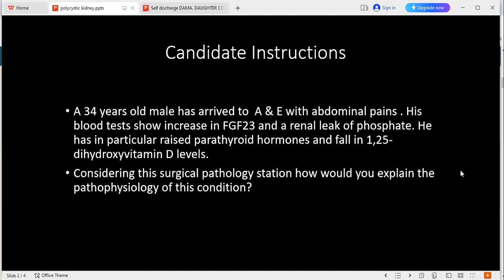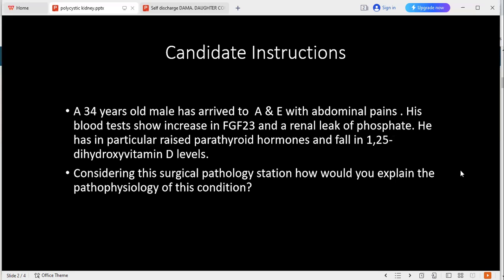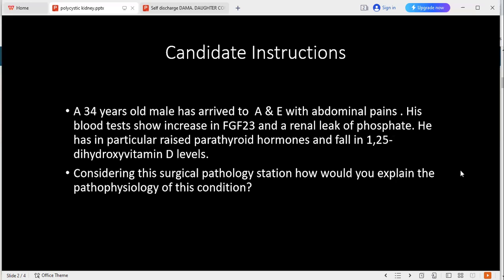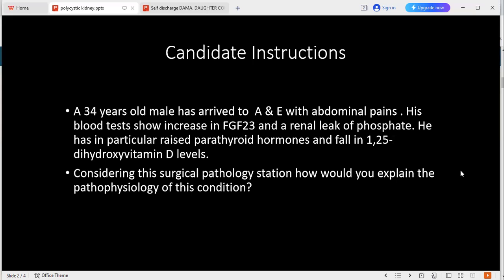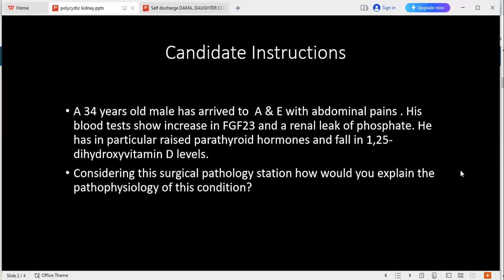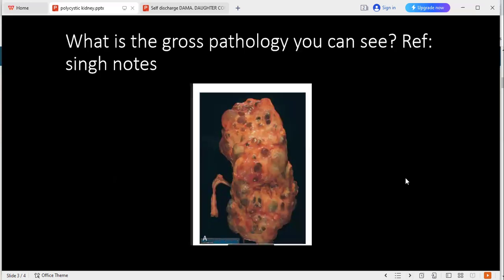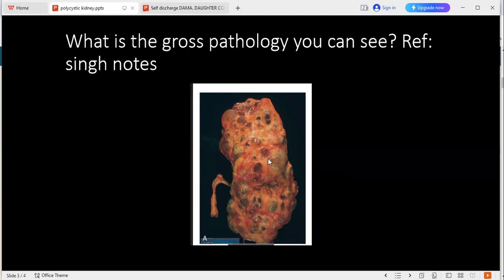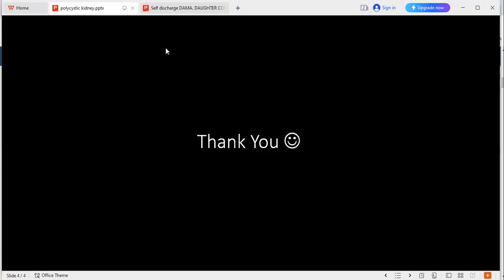Surgical Pathology Station | Polycystic Kidney Disease | MRCS B OSCE Mock Exam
Video Description:
Are you preparing for the MRCS B OSCE exams? This comprehensive mock exam video focuses on the Surgical Pathology Station of Polycystic Kidney Disease (PKD). Enhance your knowledge and skills with this realistic OSCE preparation scenario that highlights the key pathology features, diagnosis, and management of Polycystic Kidney Disease.

🎯 What This Video Covers:
Definition and Overview of Polycystic Kidney Disease.
Etiology and Pathophysiology: Understanding how PKD develops and progresses.
Clinical Features: Recognizing symptoms and presentation of PKD.
Investigations: Essential diagnostic tests, imaging, and pathology findings.
Management: Surgical and non-surgical interventions.
Patient Communication: Strategies for explaining PKD to patients and families.

📌 Video Chapters:
00:00 - Introduction
Brief overview of Polycystic Kidney Disease and the MRCS B OSCE Pathology Station.

01:30 - Understanding Polycystic Kidney Disease
Definition, causes, and differentiation between ADPKD (Autosomal Dominant PKD) and ARPKD (Autosomal Recessive PKD).

02:00 - Pathophysiology of PKD

How cysts form in kidneys.
Genetic mutations in PKD1 and PKD2 genes.
Differences between childhood and adult presentations.
02:30 - Clinical Presentation

Key symptoms: flank pain, hematuria, hypertension.
Extra-renal manifestations: liver cysts, brain aneurysms, and cardiac abnormalities.
03:30 - Investigations and Imaging

Ultrasound: Typical findings in PKD.
Role of CT and MRI in diagnosis.
Renal function tests (e.g., eGFR).
04:00 - Differential Diagnosis

Distinguishing PKD from other renal cystic diseases.
05:30 - Management and Treatment

Conservative management: blood pressure control and lifestyle changes.
Surgical options: nephrectomy, dialysis, and renal transplant.
07:00 - Communication in OSCE

Explaining PKD diagnosis and prognosis to patients.
Addressing common patient questions and concerns.
08:00 - Exam Tips for Pathology Stations

How to structure your answers in the OSCE.
Key points to highlight when describing pathological findings.
10:00 - Recap and Summary

Main takeaways for understanding and managing Polycystic Kidney Disease.

✅ Realistic MRCS B OSCE preparation scenario.
✅ Structured learning on PKD pathology to excel in surgical stations.
✅ Learn key communication strategies for patient-centered care.
✅ Gain tips to approach surgical pathology scenarios confidently.

History Taking Station | Lower Limb Claudication: Watch Here
Communication Skills Station | Self-Discharge Post Mastectomy: Watch Here
Free Study Guide: Download our Surgical Pathology Notes for MRCS B OSCE preparation!

🔗 Additional Resources and Links:
✔️ Facebook Group for MRCS Prep: Join Here
✔️ Twitter Updates: Samreen Malik
✔️ Connect on LinkedIn: Samreen Malik